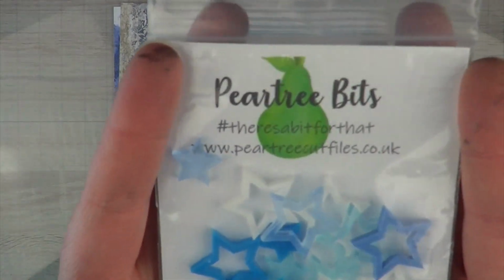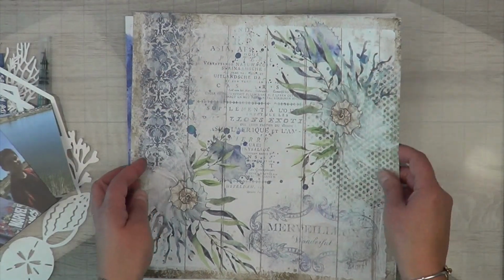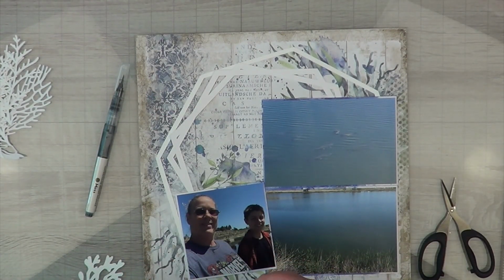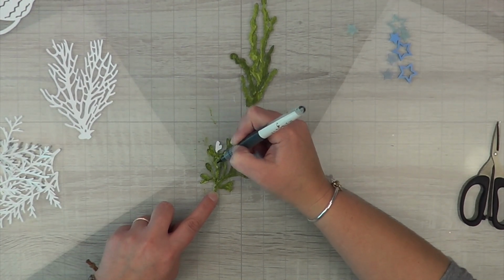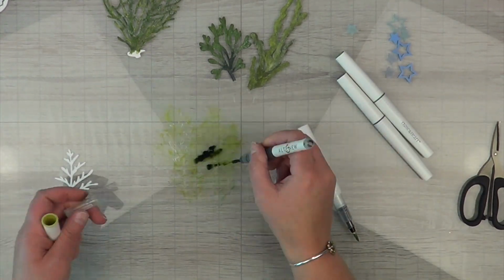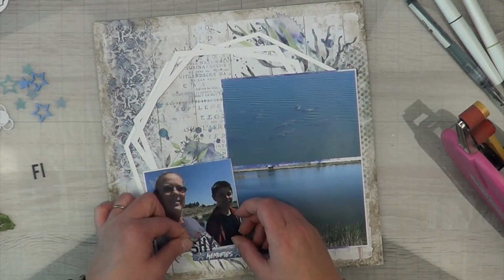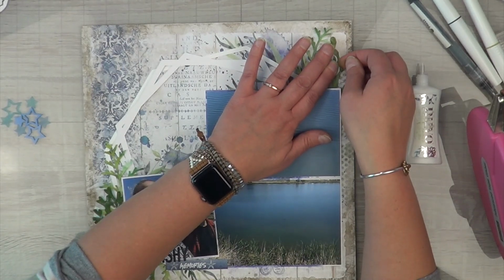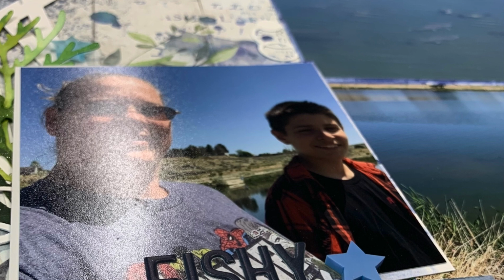Christy's Beautiful Life 30 Days of Sketches - Day 2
Joining  @Christys Beautiful Life  for Round 10 of 30 Days of Sketches.  Featuring exclusive sketches!